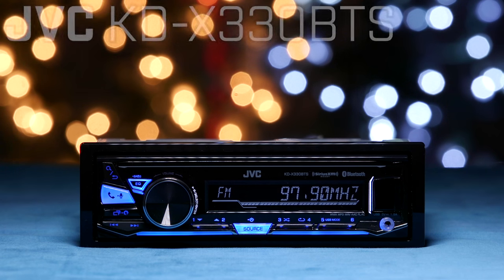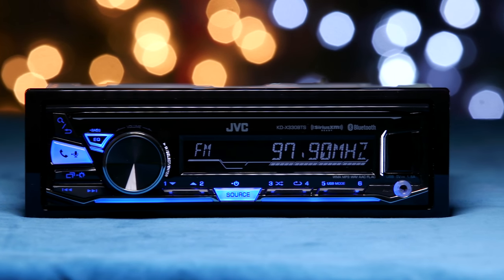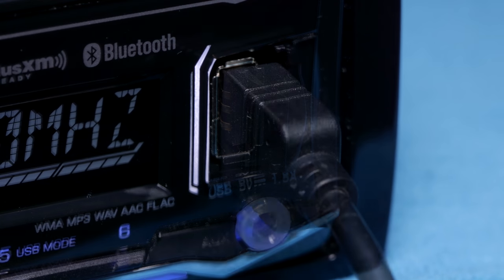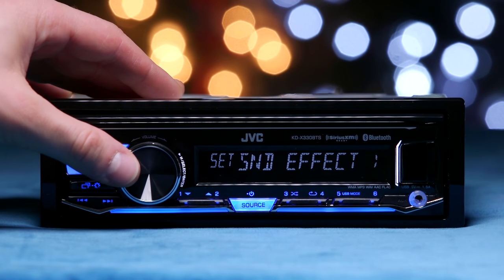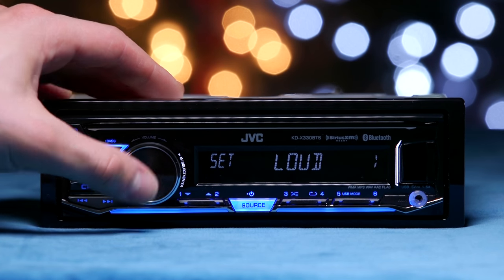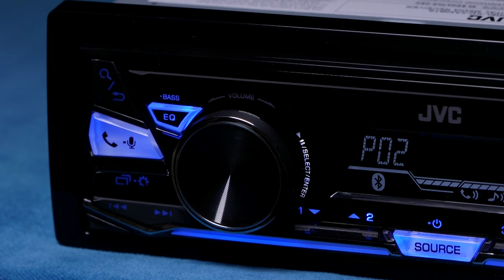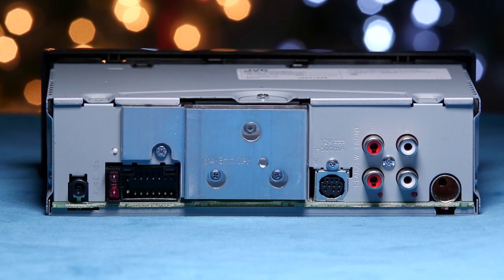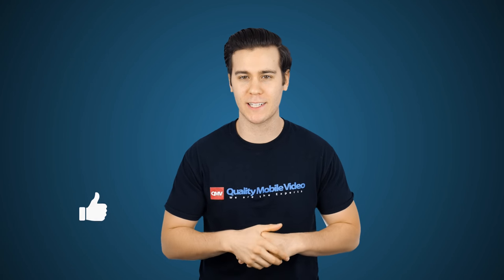JVC KD-X330BTS Single DIN Radio - No CD Player!!!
JVC KD-X330BTS Single DIN Review

JVC KD-X330BTS Product Highlights

⦁ Single DIN Digital Media Receiver
⦁ Built in Bluetooth
⦁ Pandora Control via iPhone/iPod and Android
⦁ Blue Illumination
⦁ 13-band equalizer with 8 preset tone curves
⦁ FLAC Playback Support
⦁ Peak: 50 watts x 4 channels
⦁ RMS: 22 watts x 4 channels